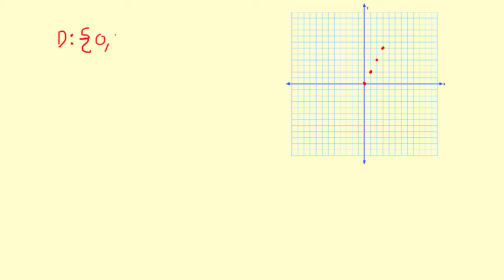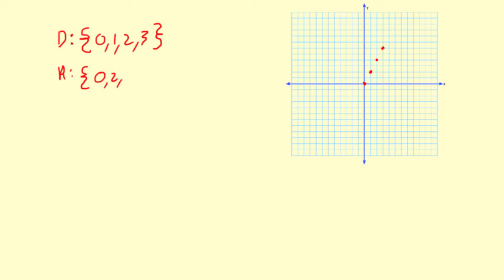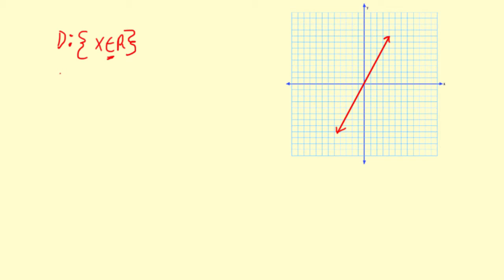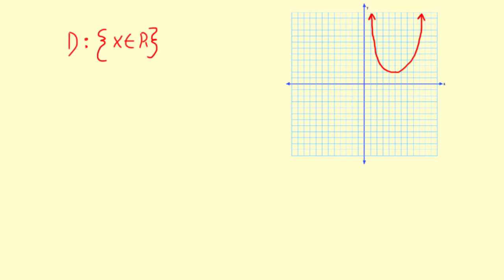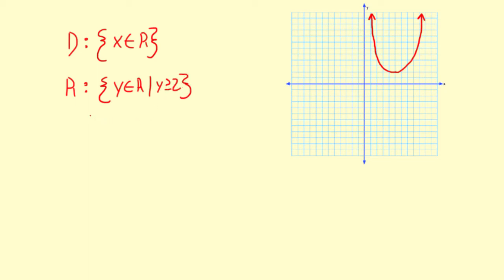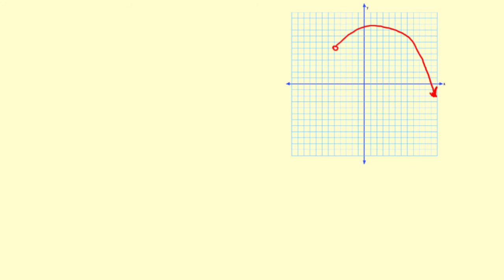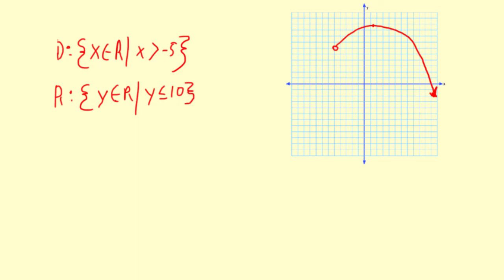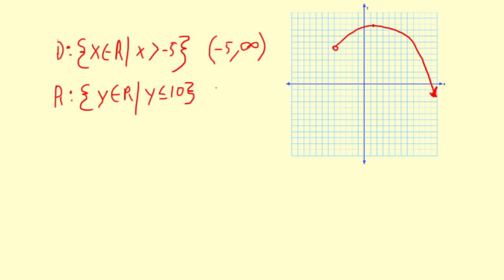Big Picture Domain and Range Graph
Shows using setbuilder and interval notation for graphed functions.